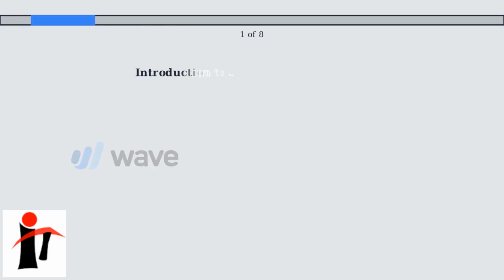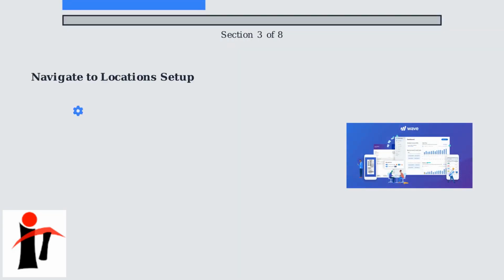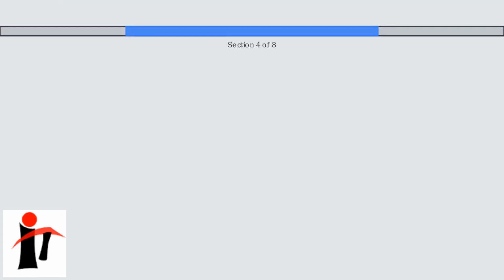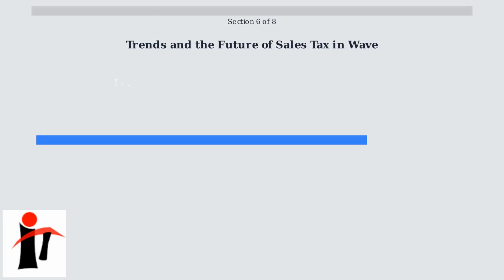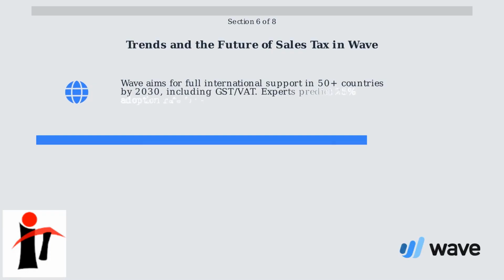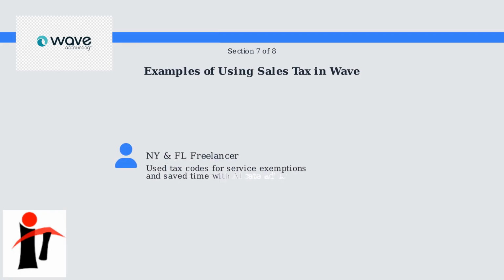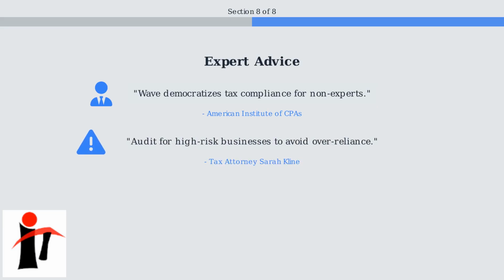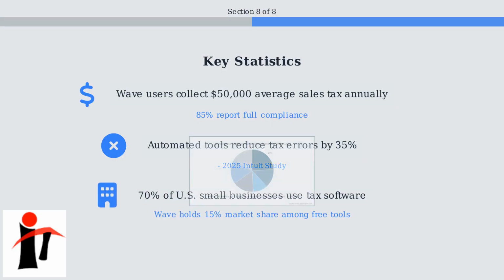How to Set Up Sales Tax in Wave – Locations, Rates & Reports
💰 Learn how to configure sales tax in Wave by setting up locations, rates, and reports accurately.
🔧 Follow step-by-step instructions to ensure all invoices and transactions calculate tax correctly.
🛠️ Discover tips for managing multiple regions and keeping tax records organized.
📊 Simplify accounting, stay compliant, and track your sales tax efficiently with Wave.